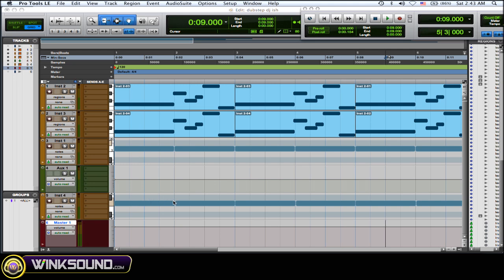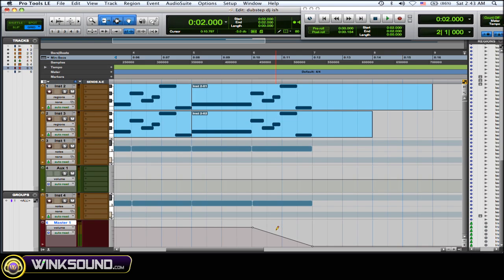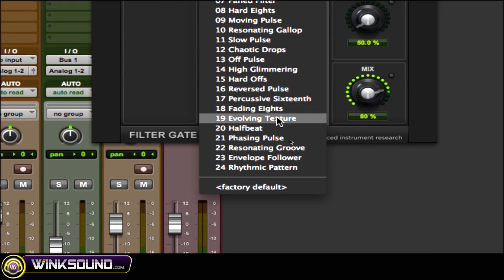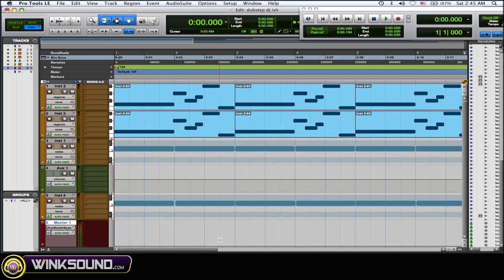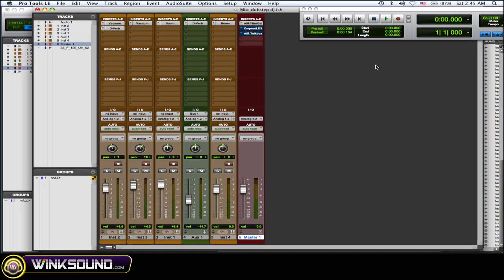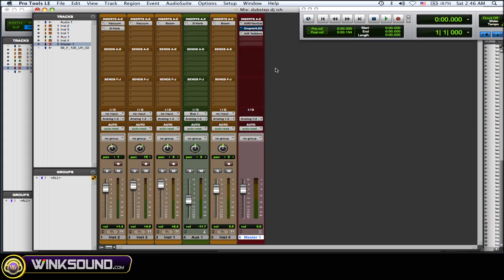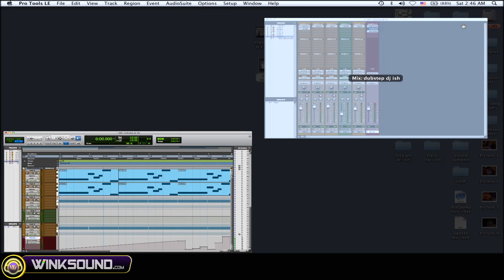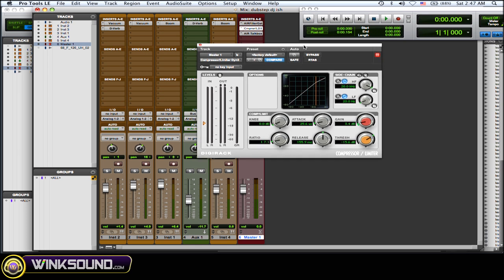Pro Tools: How To Create and Automate the Master Fader | WinkSound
The Master fader controls the overall level and sound of your project. Learn how to create, add effects to and automate the master fader track within your Pro Tools 8 session.